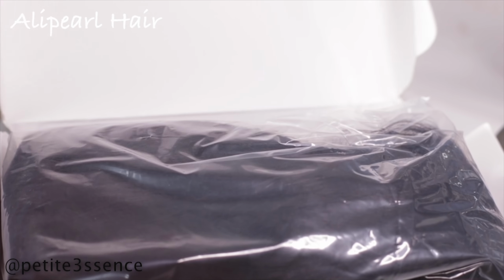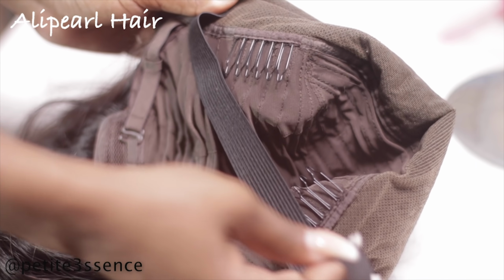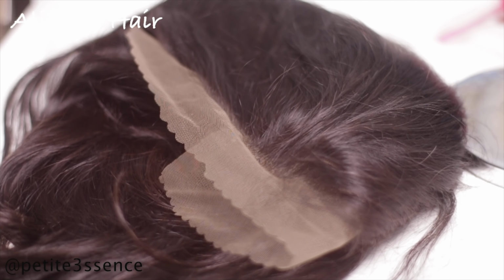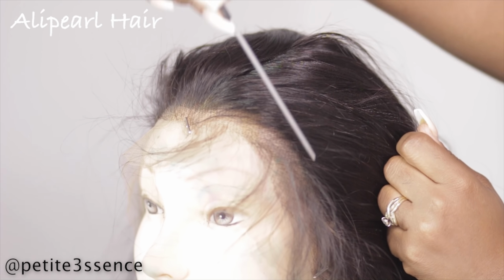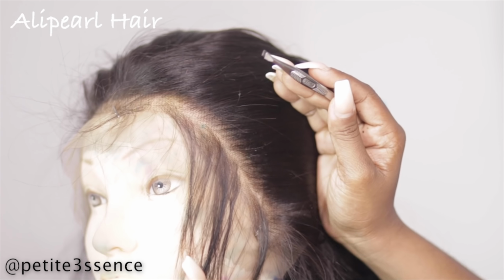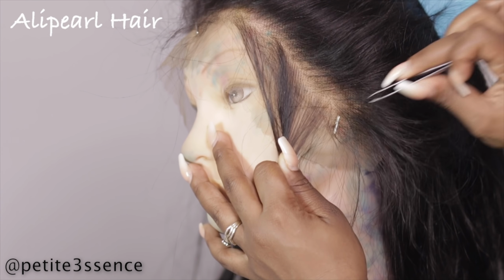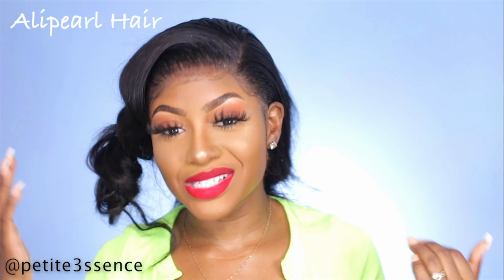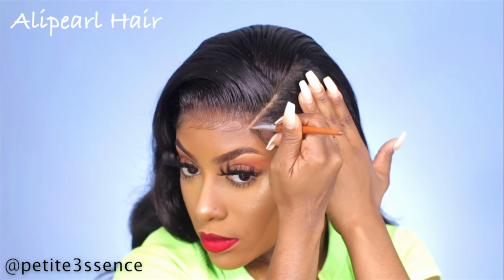How to Pluck Your Lace Front Wig ft Alipearl Hair | PETITE-SUE DIVINITII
Hair details:180%density straight lace frontal wig 26 inch

Ali Pearl Amazon Official Store➤
Body Wave Deep Part 6x6 Closure Wig
Body Wave Lace Front Wigs

[Video Title]
[Video URL]